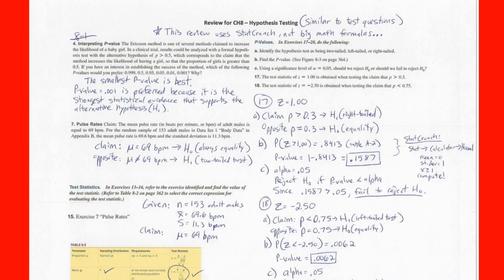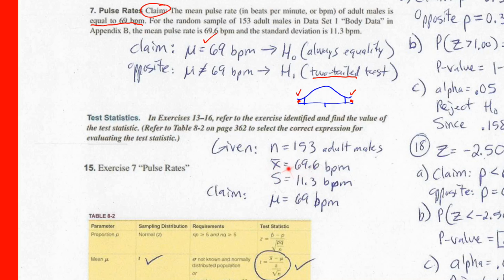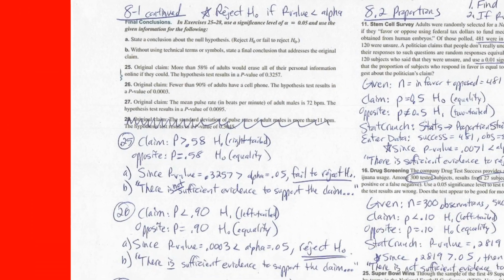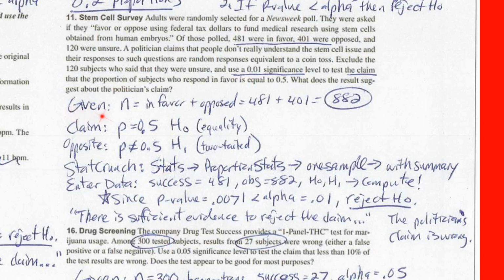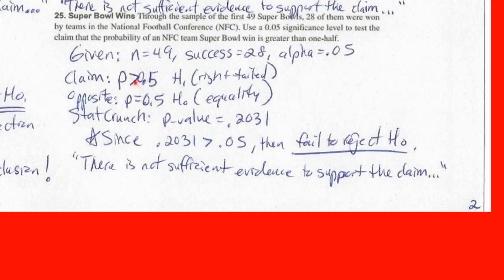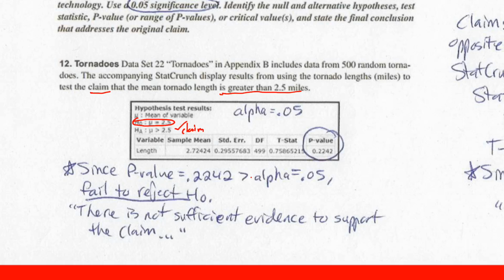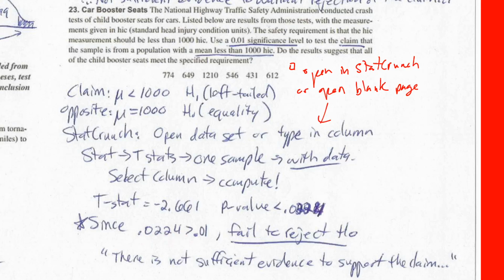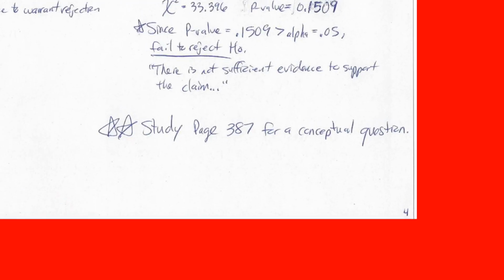MATH 2023 CH8 Review